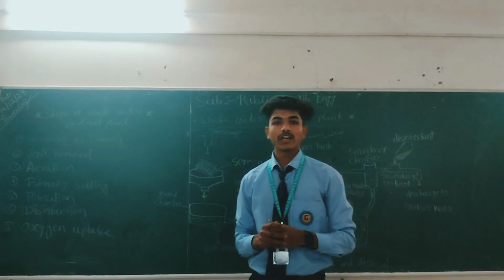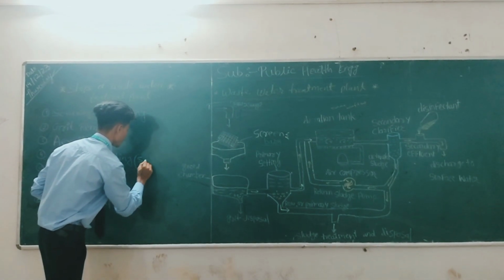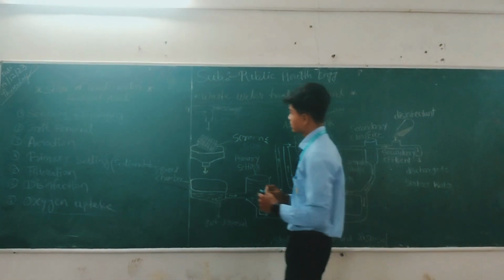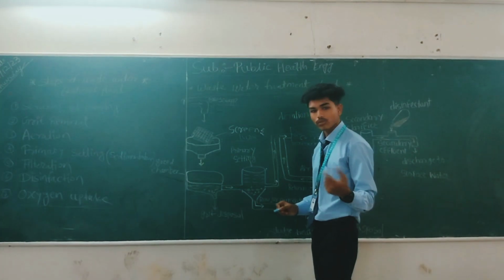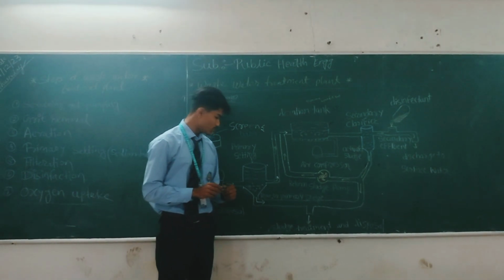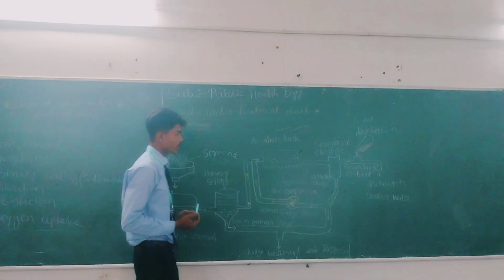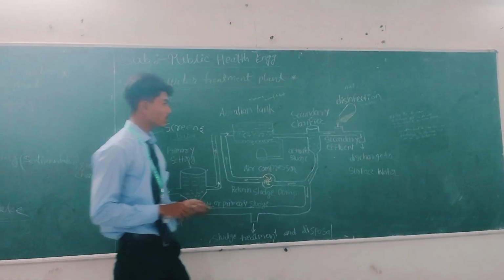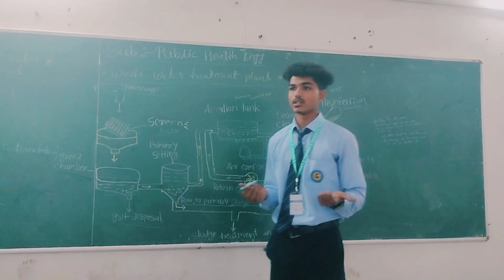Environment Engineering - Waste Water Treatment Plant Devkumar Mitra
Environment Engineering - Waste Water Treatment Plant Devkumar Mitra 2nd year Civil Engineering Department TGPCET, Nagpur